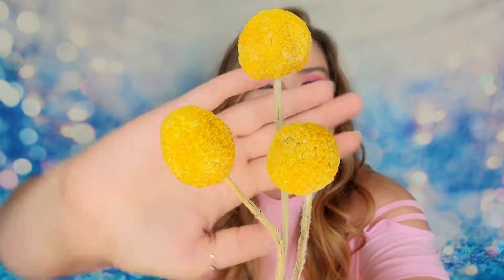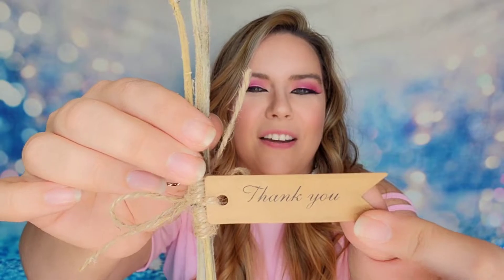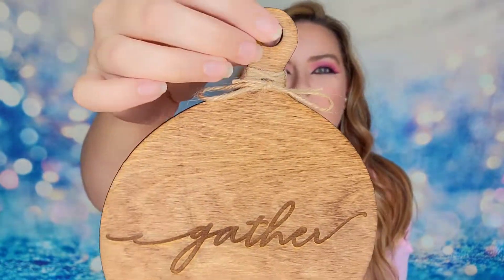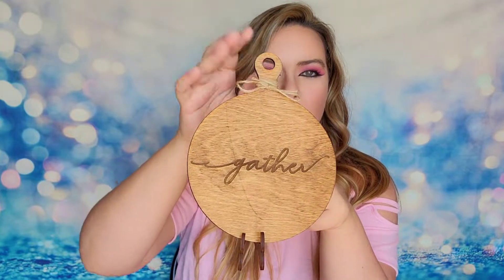Just Deco Fall 2021 + Coupon Code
⭐⭐⭐⭐ 4 Stars out of 5 on my approval scale!

Save 15% off with code: SUBSCRIPTIONSISTERS

Buy individual items in the shop! Save 10% off your total order with code: SUBSCRIPTIONSISTERSSHOP

The Facts: A quarterly home decor subscription box for $59.99 + shipping. (Shipping fee varies by location.) Receive 4-5 items in every box.

Subscription Sisters
c/o Sydney Schnabel
1704 N Bell # 154